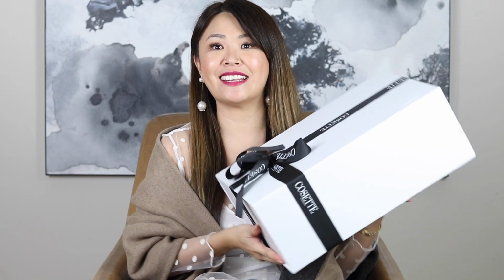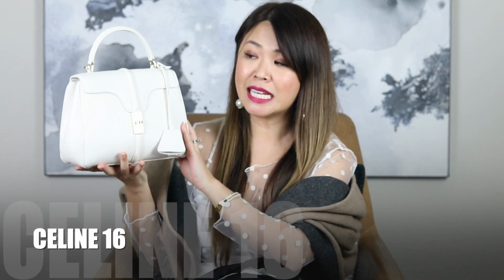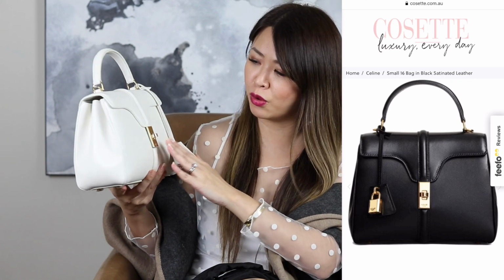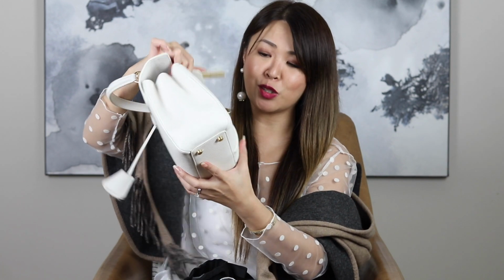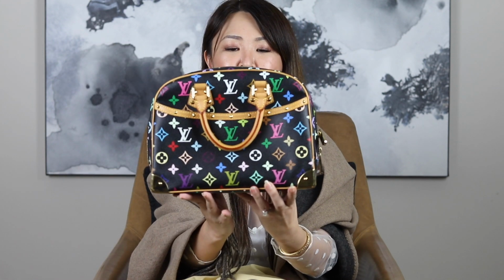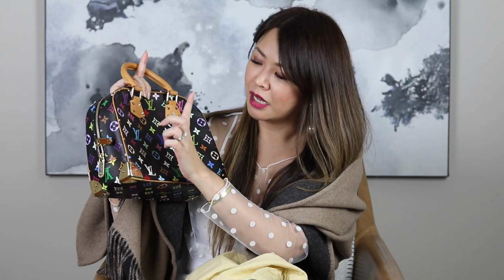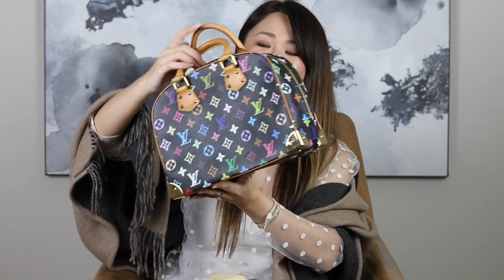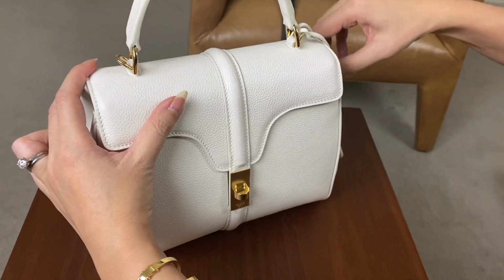DOUBLE DESIGNER BAG UNBOXING - LOUIS VUITTON & CELINE bag with prices! | Mel in Melbourne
DOUBLE DESIGNER BAG UNBOXING - LOUIS VUITTON & CELINE bags with prices and mod shots!

OMG I am so so excited to reveal my 2 NEW BAGS!
(pls read my pinned comment )

Items Mentioned

*Celine Bag: Sorry my colour has just sold out (check their website for other colors)

Other bags from this line I love: nano speedy speedy 30 I want

🛍 CURRENT ACTIVE SHOPPING CODES:

WELCOME1 for 15% for AU/SGD or WELCOME for 15% of EUR & UK

❤️ SENREVE -  code "MIM50OFF" for $50 off your order over $300usd

New colours released!  (Highest Code Offered)

SEND me MAIL 💌 (I would love to hear from you)
Syndal
VIC 3149
Australia

Edited: iMovie

This is the first time they have ever given a YouTuber their own code! All opinions expressed are my own. Items marked with an * have been gifted or a part of a PR voucher has been used. Instead I may receive a small % commission for sharing these items with you. Thank you for supporting my channel!